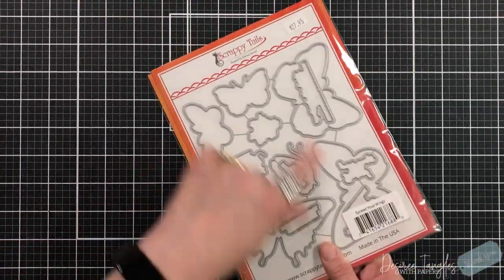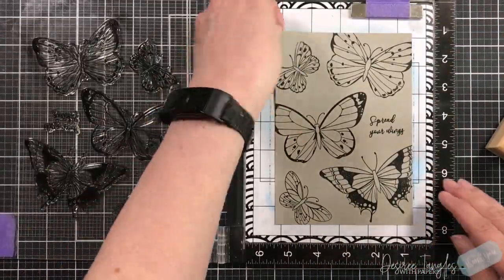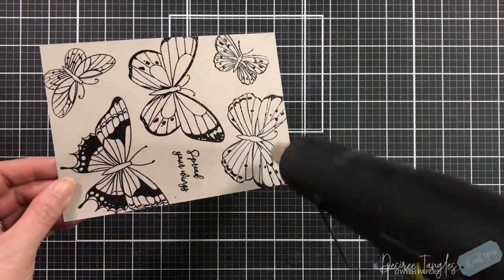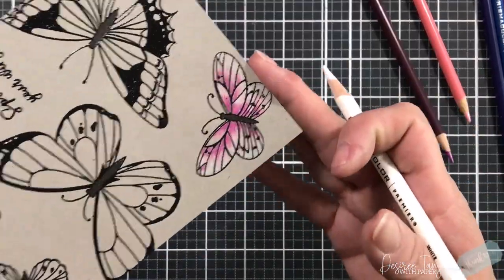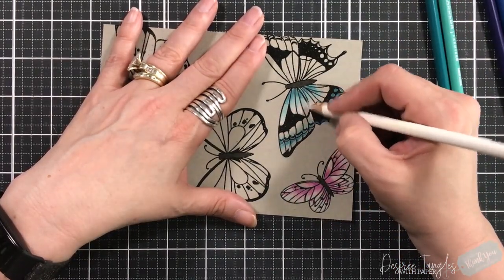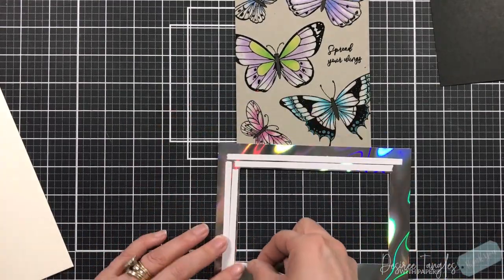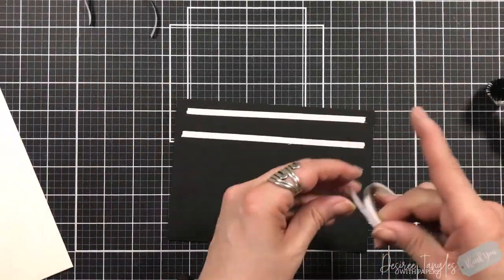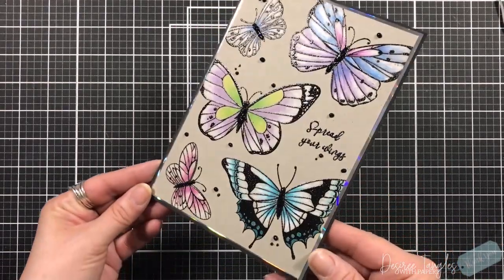Scrappy Tails Crafts | Heartfelt Wings Video and Blog HOP!!! | Card Making Tutorial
Hi Scrappy Tails Crafters!

Thank you so much for joining our Spring Inspiration blog and video hop! The Scrappy Tails design team members are using new products from our recent “Heartfelt Wings” collection. This release is inspired by beautiful butterflies, birds and blooms. Along the hop you’ll find lots of beautiful Easter, Mother’s Day and Spring themed cards.

Hop along and leave your comments on each blog and video for the chance to win one of two $25 gift cards to Scrappy Tails! The more you comment, the more opportunities there are to win.

The hop ends on April 8th, 2023 at 11:59 PM EST. Winners will be announced on the Scrappy Tails Craft’s Youtube channel and blog on April 9th.

I am going to take you back to Scrappy Tails!